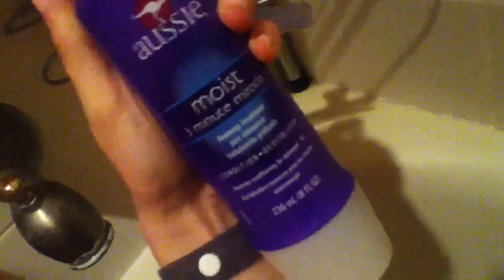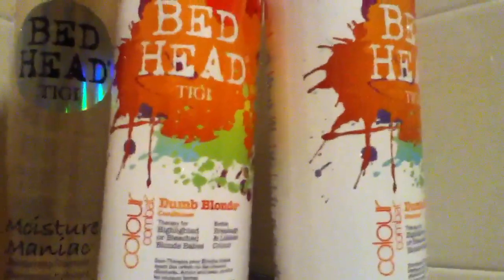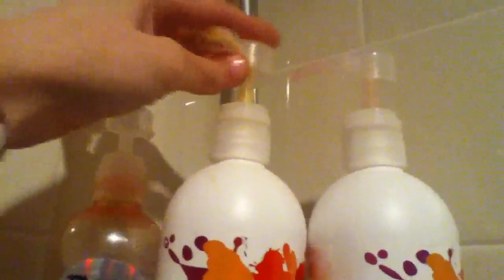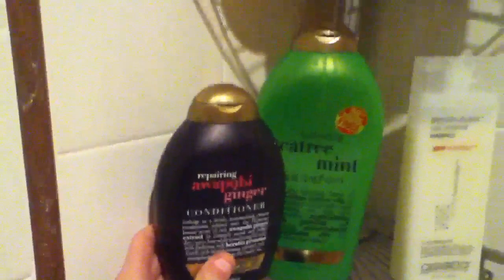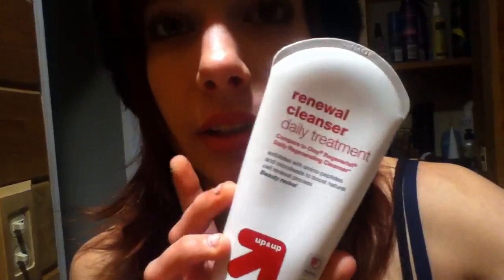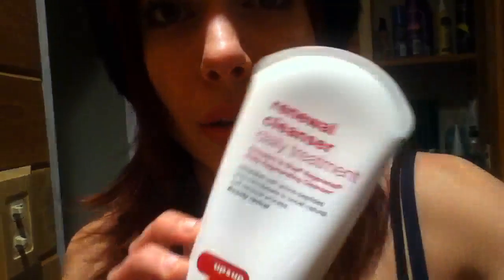What's in my shower?!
Thumbs up for FIRST VLOG! :)

PRODUCTS MENTIONED:
A lot of the products I had bought prior to checking amazon ARE cheaper on amazon. Esp Matrix..so check these links out :)

-Organix Awapuhi Ginger Repairing Shampoo
-Organix Awapuhi Ginger Repairing Conditioner
-Matrix Shade Memory Conditioner
-Aveeno Soothing Body Wash
-Organix TeaTree Shampoo
-Giovanni Smooth As Silk Damaged
-Queen Helene Mint Julep Facial Scrub
-Summers Eve Body Wash in Delicate Blossom
-Clean&Clear Morning Burst Skin Brightening Cleanser
-Bed Head Dumb Blonde Shampoo pack
-Aussie 3 Minute Miracle
-Suave Keratin Infusion conditioner